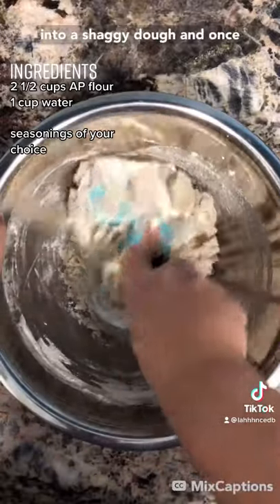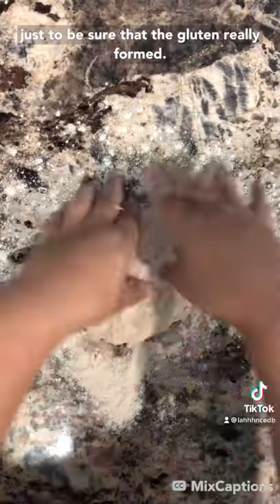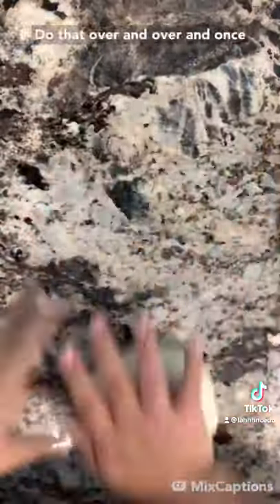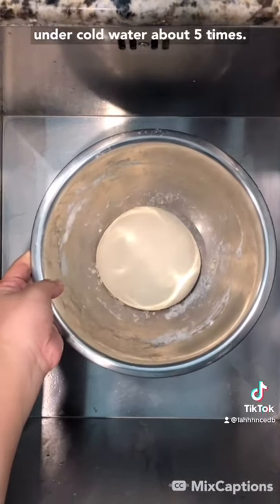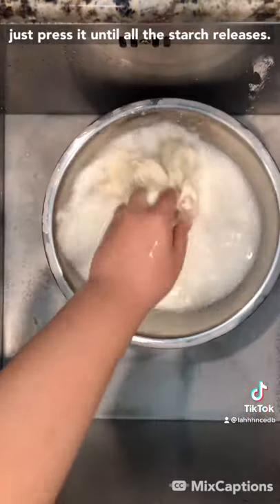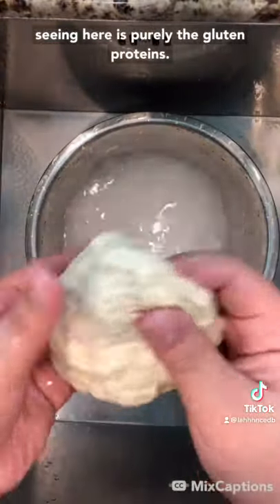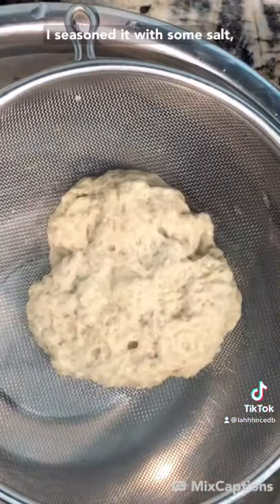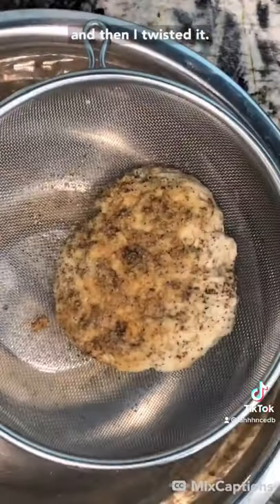chicken made from flour | best 60 sec tutorial